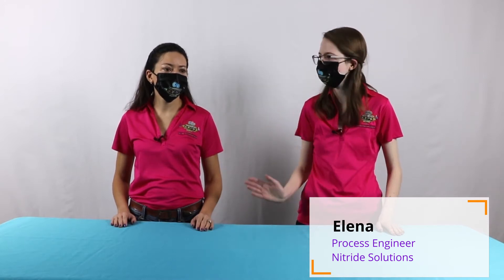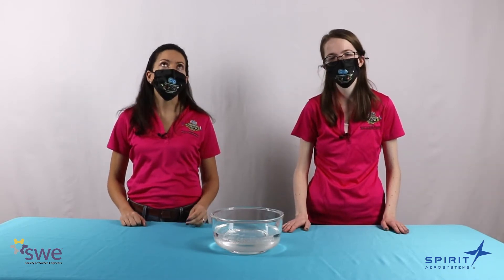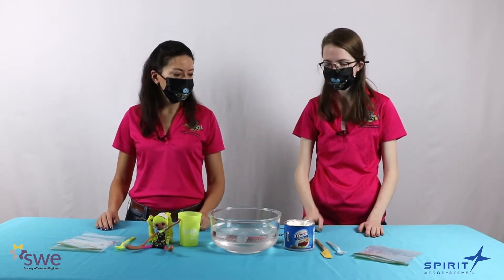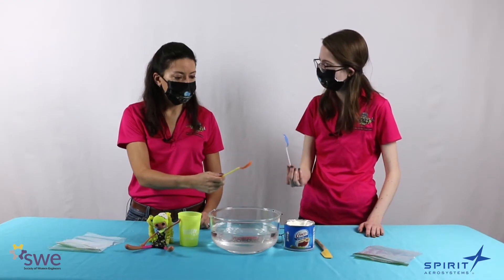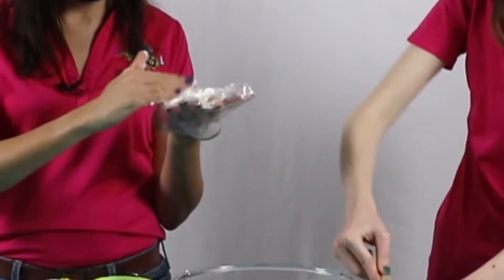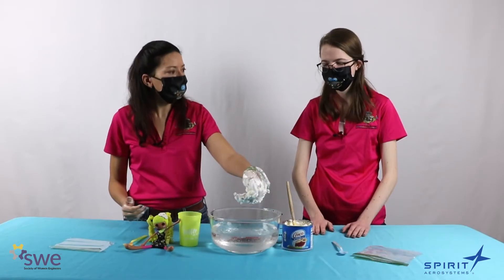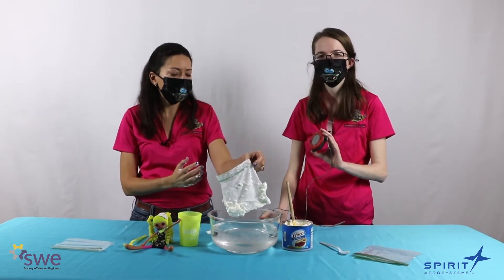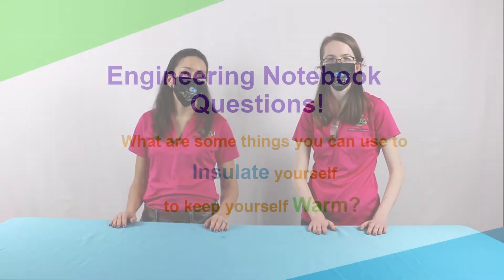Whale Blubber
Elena and Angela have a fun time learning about insulation! Insulation is a layer of material that helps keep warm things warm and cold things cold. Join in the fun by learning how a layer of fat can keep your hand warm in a bowl of ice water!

Materials:
Plastic sandwich bag
Crisco (or butter)
Spatula or spoon to spread the Crisco
Bowl of ice water
Thermometer (optional)

Notes: If it doesn't work you may not have a thick enough layer of crisco/butter on the bag. You shouldn't to be able to see your hand through it. For easy clean up: flip the plastic baggie right side out so the Crisco will be enclosed in the bag.

Engineering Notebook questions:
What are some things you can use to insulate yourself to keep yourself warm?
What are some other animals that use a layer of fat to protect themselves from the cold?

Need Help?
Contact our Expo Help Desk! Log into our Zoom breakout rooms for assistance April 17th and 18th from 8:00 am to 5:00 pm CDT.

Contest Information:
Did you have fun at our virtual Engineering Expo? Take a photo or short video of your expo activities or answers to engineering notebook questions and send it to the Engineering Expo Committee for a chance to win a prize! There are several ways to enter:
With your parent’s, guardian's, or grown-up's permission, post your photo or short video to Facebook, Twitter, or Instagram using the hashtag SWEexpo2021. Make sure to tag @wichitaswe in your post as well. The post must be public so we can see and share it! Social media not your style? Each post is worth one entry in the drawing to win one of several prizes!
We will collect all the entries and pick winners the week after Expo! You can enter as many different experiments and activities as you like for extra chances.
No profanity please; any inappropriate posts or comments will be removed.This promotion is in no way sponsored, endorsed or administered by, or associated with, Facebook, Instagram, or Twitter. Must live in Kansas to enter.

Event Survey
Did you like our event? Take our short survey for a chance to win a prize!